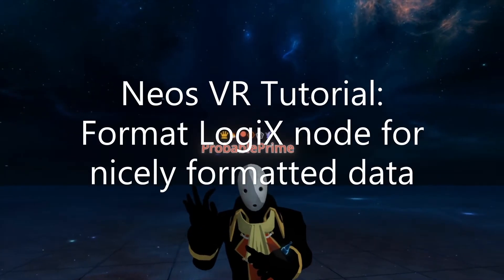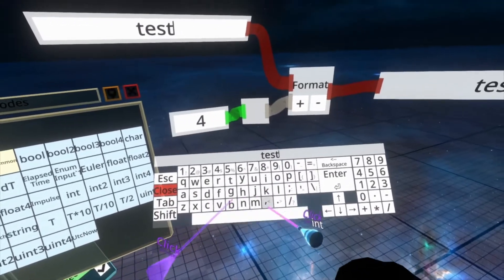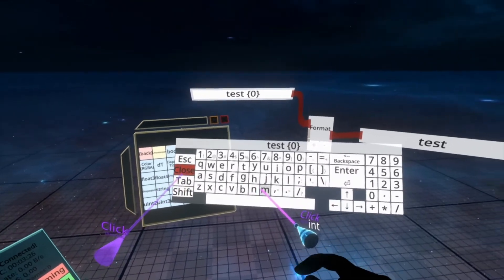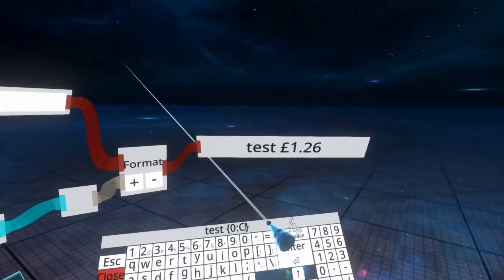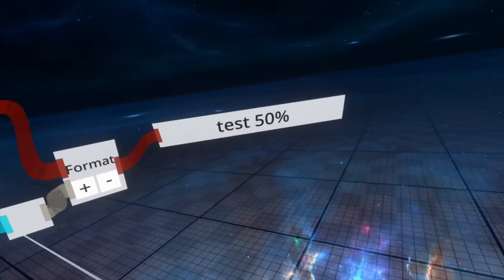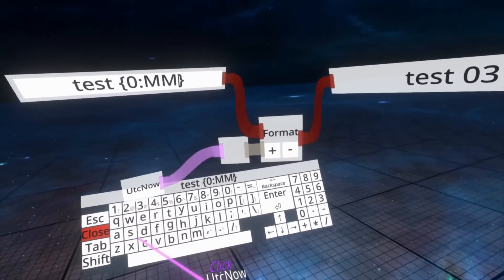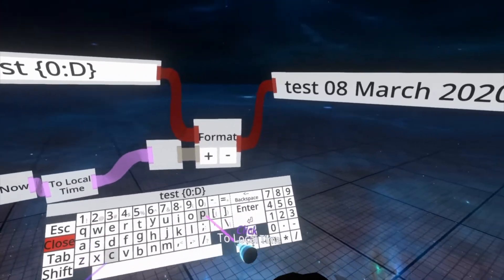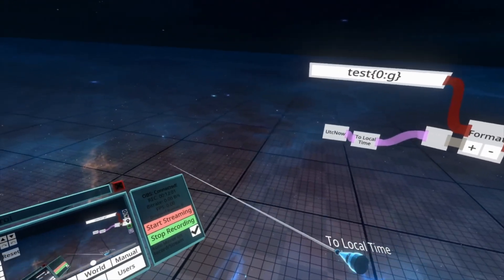OLD: Neos VR Tutorial: Format LogiX node for nicely formatted data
The Format node will nicely format data into an output string in a wide variety of ways. Let's take a look.